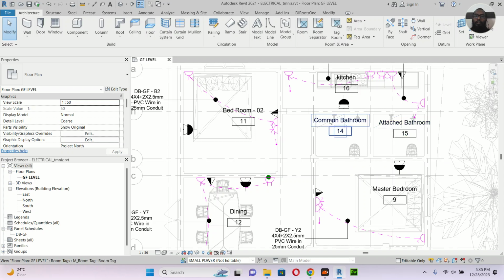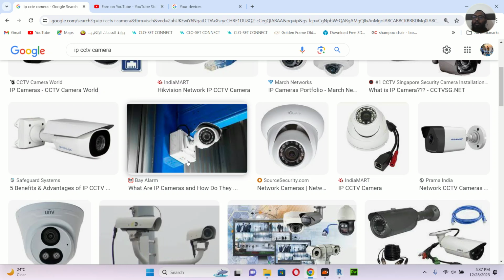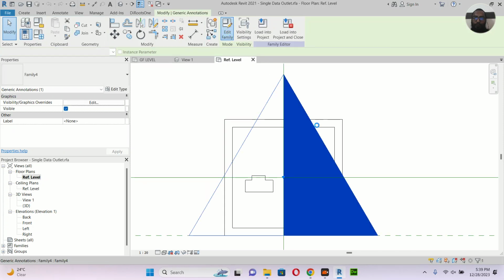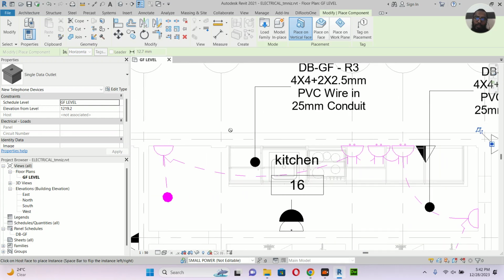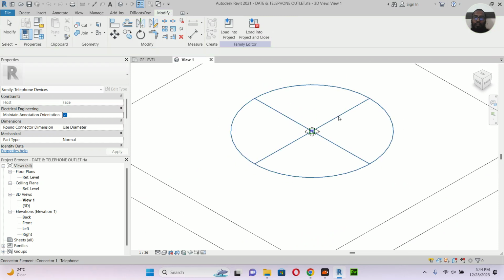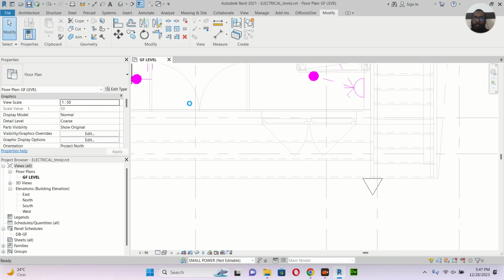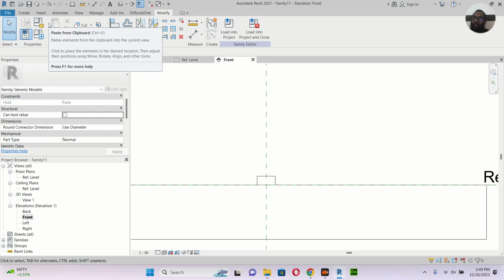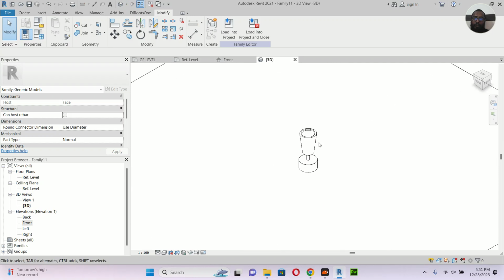CCTV - PART - 01 - Electrical BIM Part - 08 - Autodesk Revit MEP Tutorial